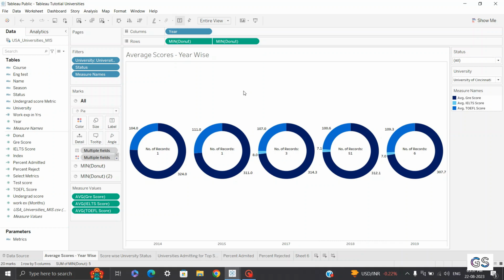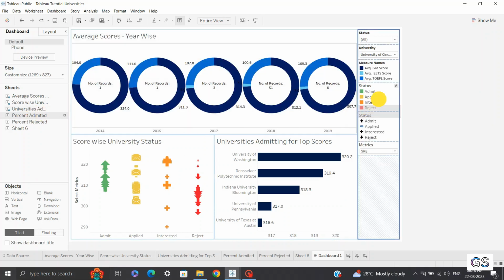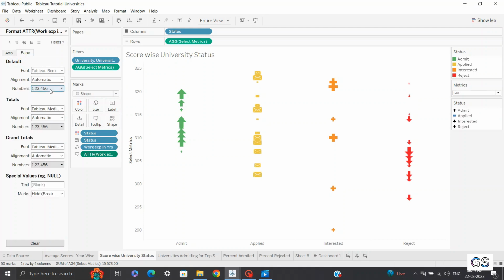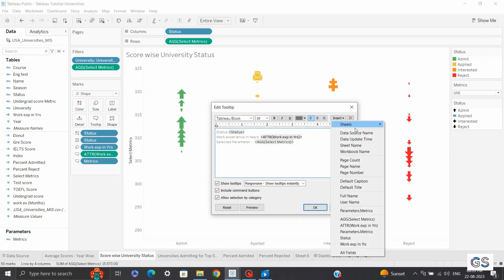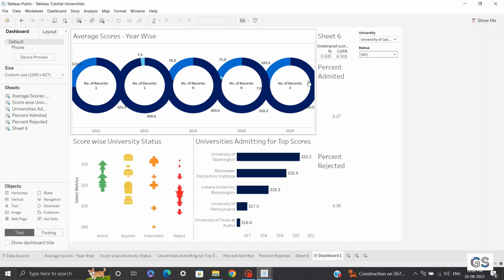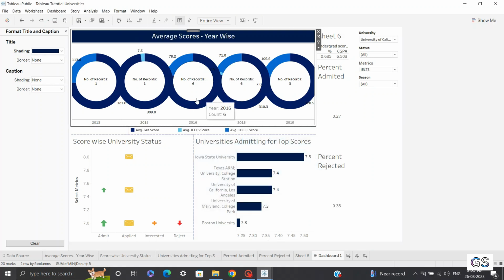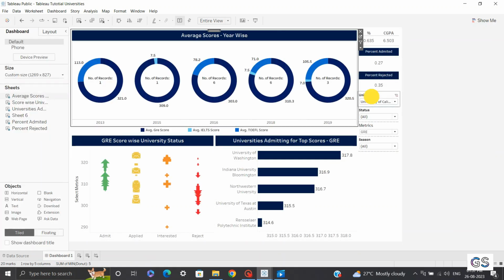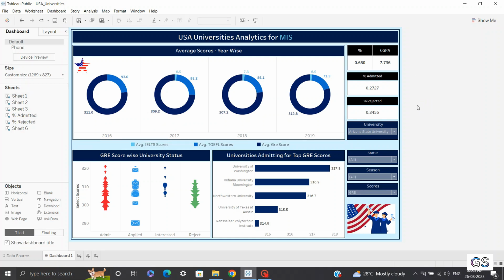USA Universities Analysis - Tableau Tutorial for Beginners - Part 2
This Tutorial is specially made for beginners to learn Tableau using data regarding universities in the USA offering MIS courses! This video delivers answers to the below questions:🔥

1. How universities in the US are admitting applicants based on GRE, English scores, and previous work experience?
2. Is work experience mandatory to get into the university you wished for?
3. The trend of required GRE/English scores from 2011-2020.
4. Admit/Reject percent of each university linked with GRE, experience, etc.

In part 2, we will be building an interactive and amazing dashboard out of all the views created in Part 1 of this tutorial!

Hope this video serves you well & adds value to your learning journey!

Jump onto my Playlist regarding other Amazing Tableau tutorials:
Playlist: Tableau End-to-End Tutorials